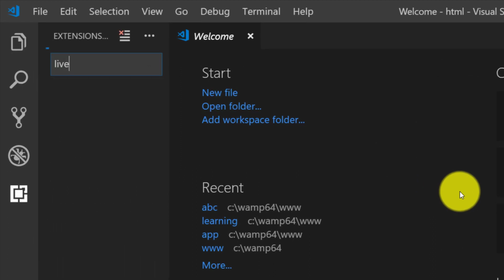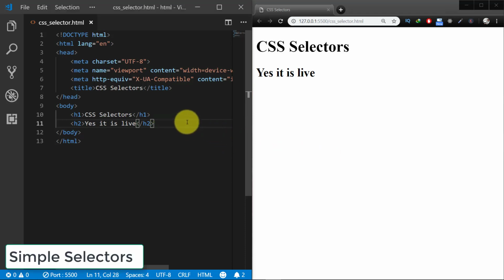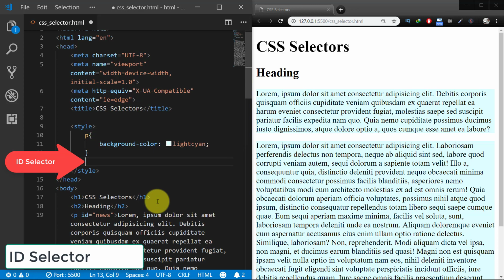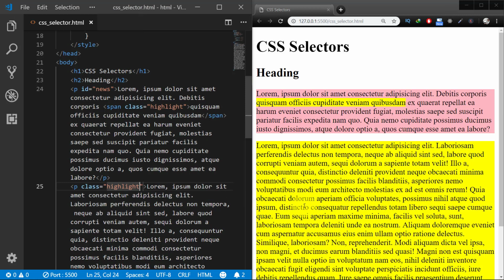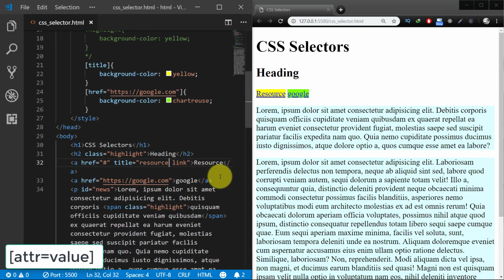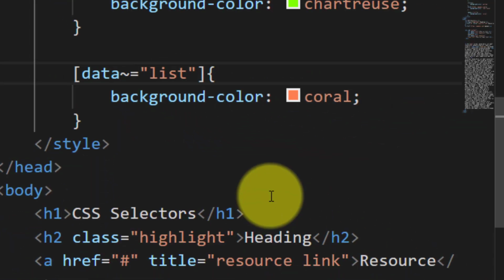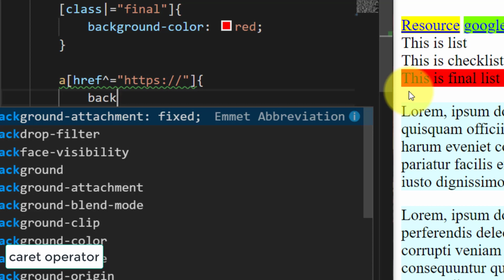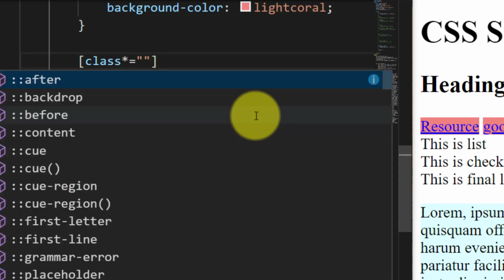CSS Selectors Tutorial - Learn HTML to build responsive website - 12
Selectors are really one of the most important concepts you can learn in web development. You can’t style anything on a web page without first using a selector to target the various items. In addition, you can also use CSS selectors in many other interesting ways in various programming languages. So for this tutorial we are going to learn all about CSS Selectors. We’ll look at the Simple selectors such as Type, Class, ID, Universal, and Attribute based. Then we’ll look at Combinators like the Descendant combinator, Child combinator, Adjacent Sibling combinator, and the General Sibling combinator. Finally we’ll take a look at how to use Pseudo Classes and Pseudo Elements.

Remember!